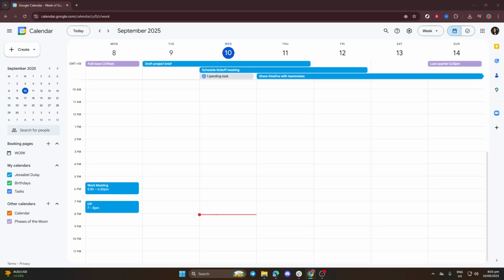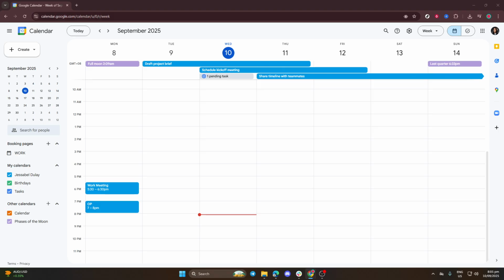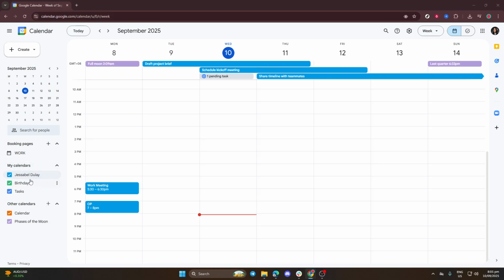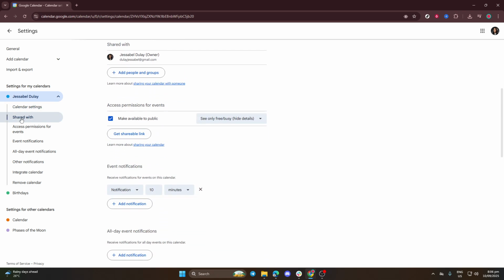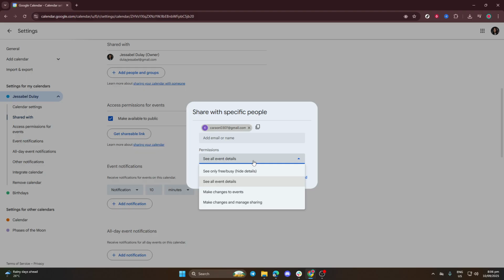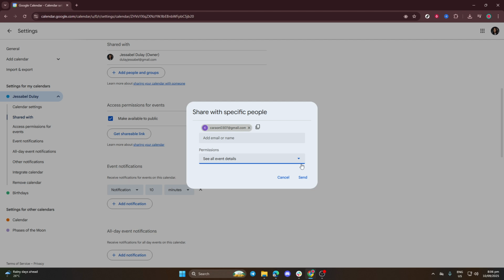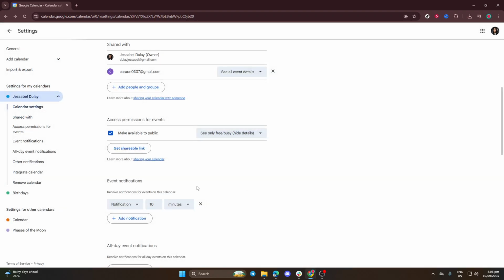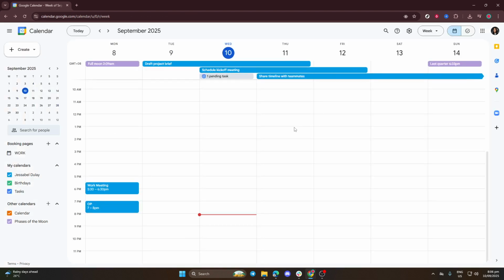How To Set Up Delegate Access In Google Calendar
Want someone else to manage your Google Calendar for you? In this tutorial, you’ll learn how to set up delegate access in Google Calendar so your assistant, colleague, or team member can view, edit, and manage events on your behalf.

👉 In this video, you’ll learn:

How to grant delegate access step by step

What permissions delegates have in Google Calendar

Tips for managing shared calendars efficiently

Perfect for professionals, teams, and anyone looking to collaborate effectively using Google Calendar.